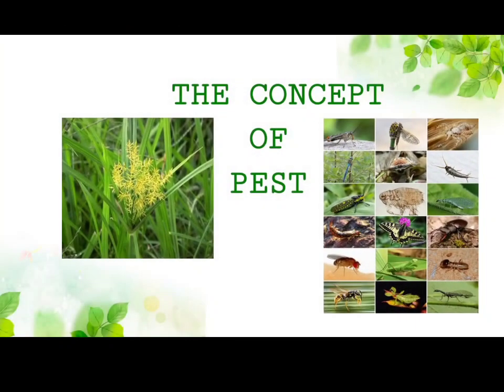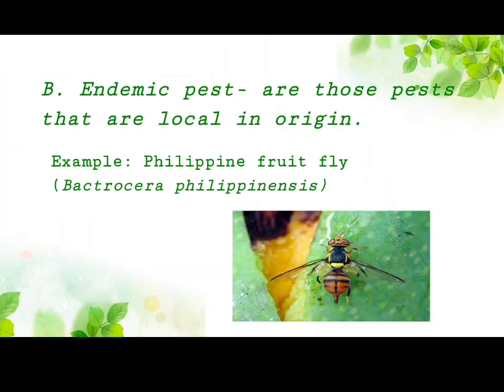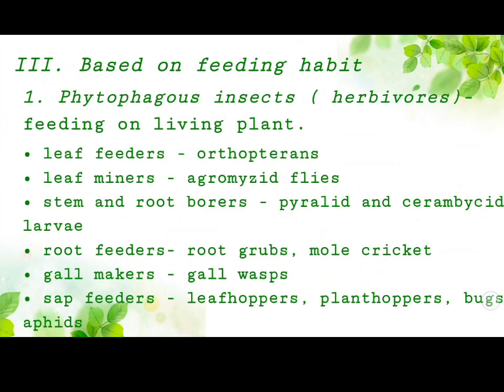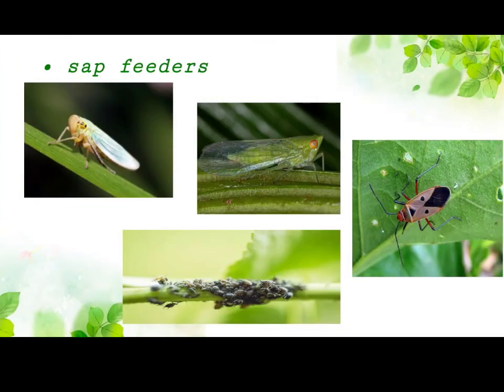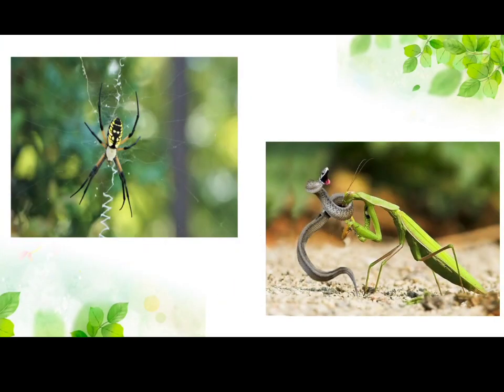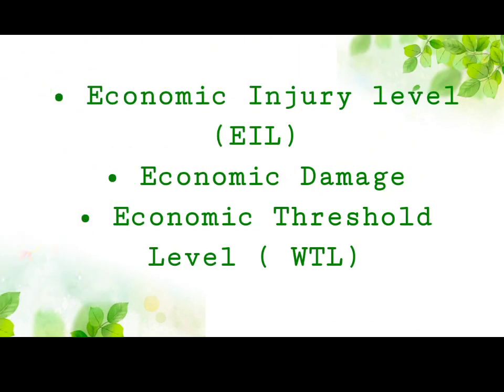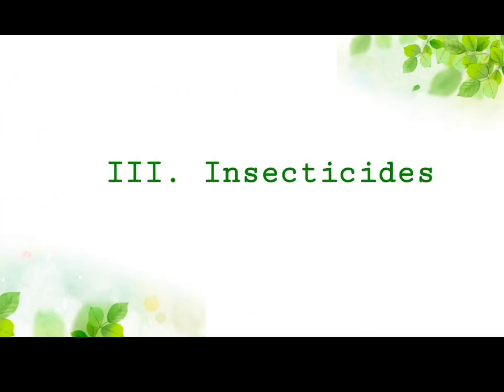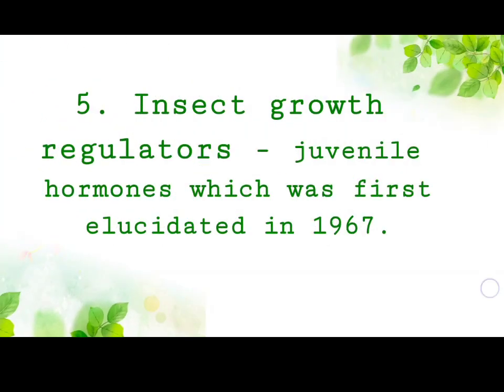Practices of Crop Protection (CROPPROT 211)- The Concept of PestBS-Agriculture